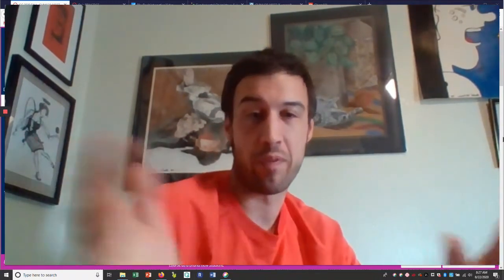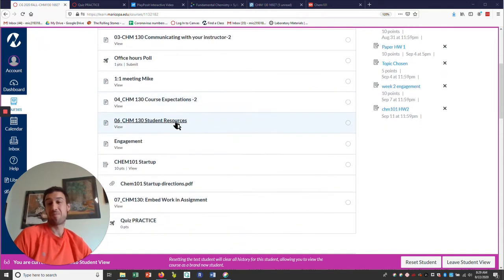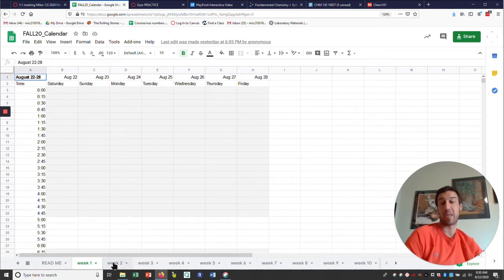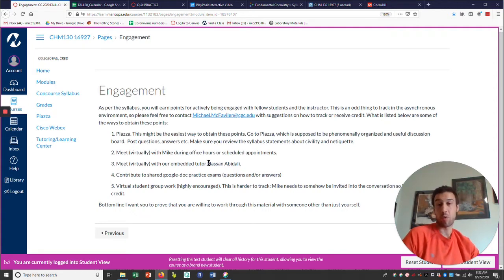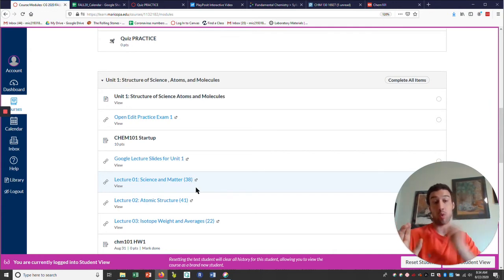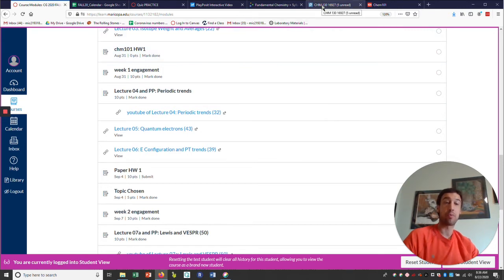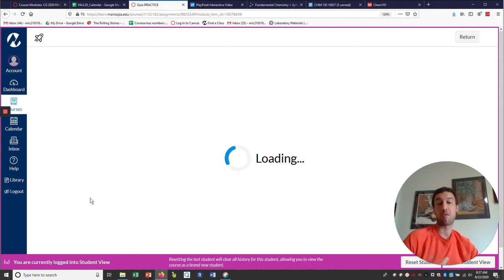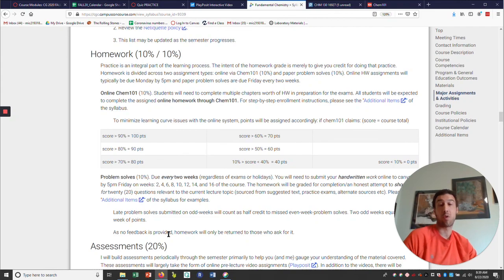IntroLectureCHM130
Here I am trying to get you introduced to our CHM130 Canvas page and course